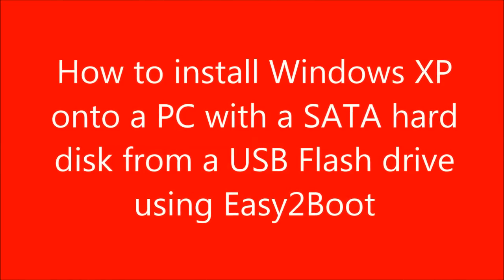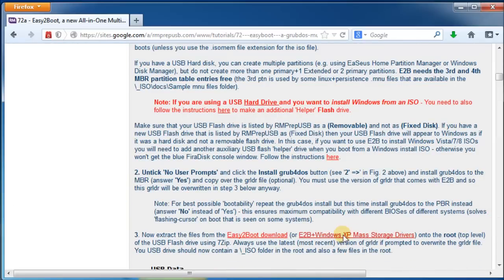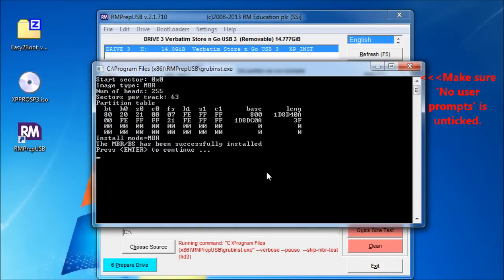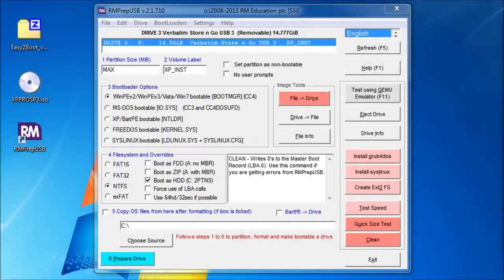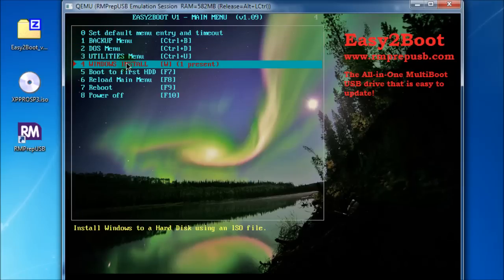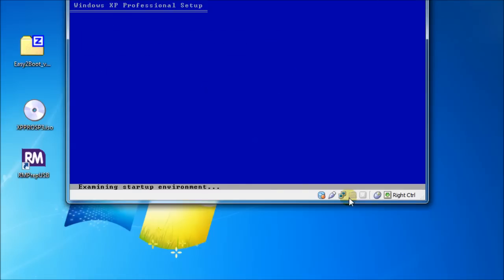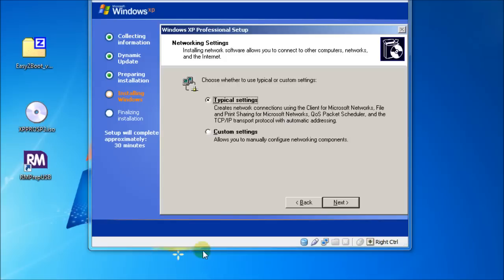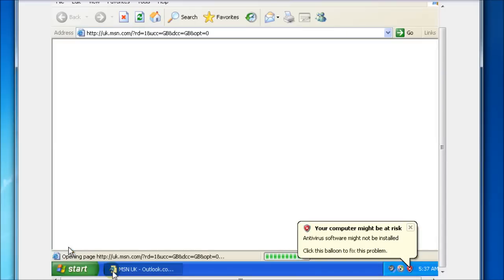Install Windows XP from an ISO on a USB drive onto a SATA hard disk without nLite (using Easy2Boot)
eBooks (PDFs on E2B, grub4dos, Ventoy)
If you have a Windows XP Install ISO file and a USB flash drive or USB hard disk drive, you can install Windows XP to any IDE/SATA/SCSI/RAID system directly from the XP ISO file.
The XP Install ISO does not need to be changed or modified in any way - just use a standard Microsoft Windows XP Install ISO (e.g. XP SP3).
If you have a Windows XP Install CD, then make an ISO file from the CD first.
The SATA controller is automatically detected by Easy2Boot and a virtual F6 floppy disk is created in memory which will contain the correct mass-storage driver for the disk controller present in the target system.
You can use the USB drive to install any system with Windows XP and you can add Windows Vista/7/8/SVR2012/SVR2K8R2 Install ISOs + linux ISOs + other bootable files to the same USB drive to make a multiboot USB flash drive.

Do NOT configure the BIOS with the E2B USB drive as Drive 0 = first HDD. The internal hard disk shoud be the first disk. Boot from the E2B USB drive using the BIOS Boot Selection menu and hotkey (e.g. F2, F8, F9, F10, F12, ESC - depending on system)
Boot from the E2B USB drive and choose...
STEP 1 for first text-mode Windows XP Setup stage (formats and copies file to hard disk)
Re-boot to the E2B USB drive again after Windows text-mode Setup stage resets and choose STEP 2
Re-boot after Windows GUI-mode Setup stage has completed (if it reboots to E2B press F7 to reboot to the hard disk)